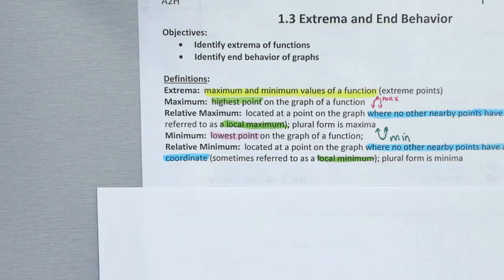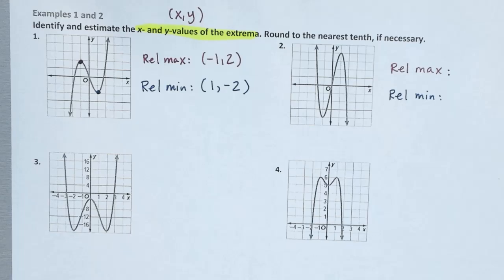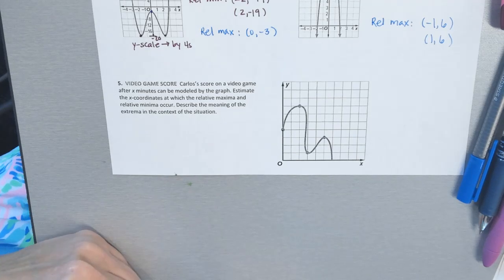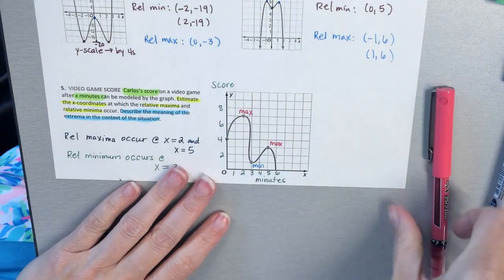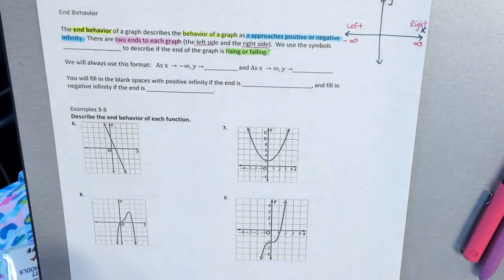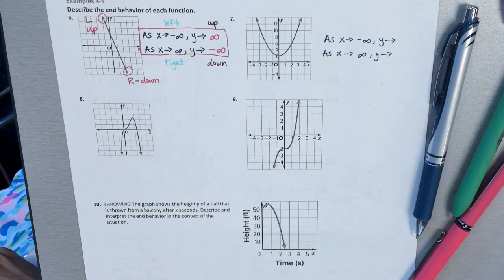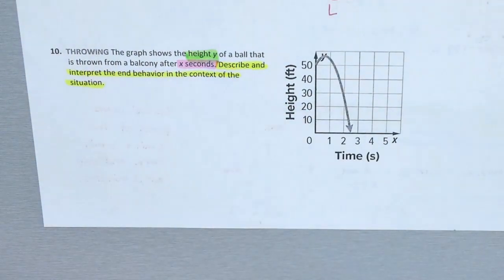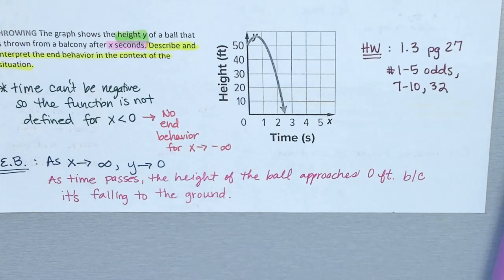1.3 - Notes for A2H 2024